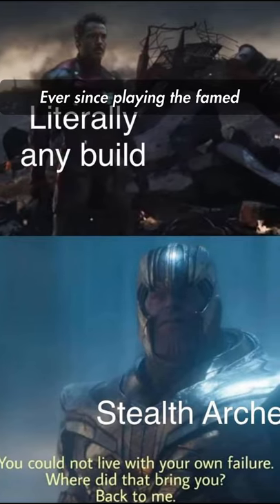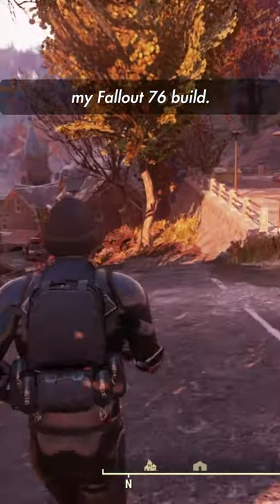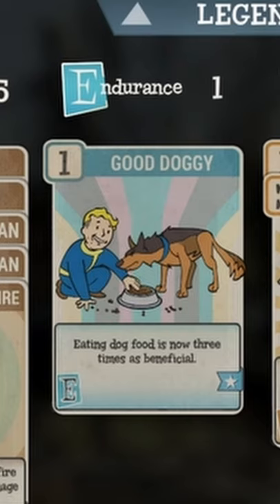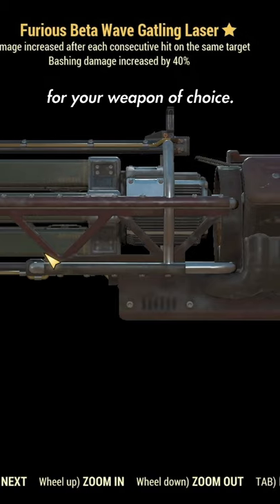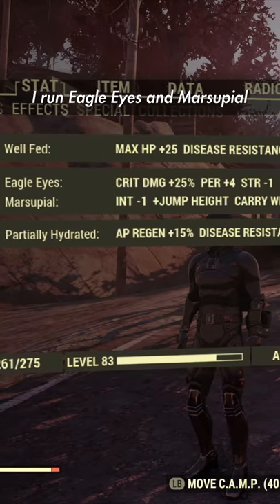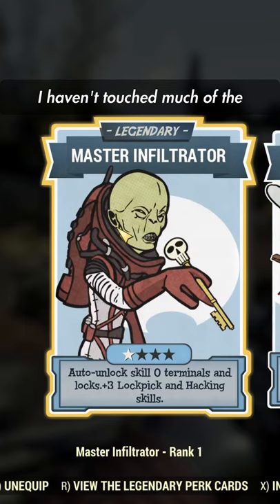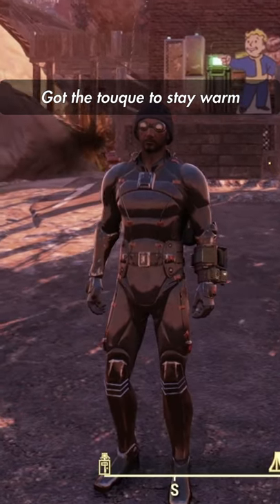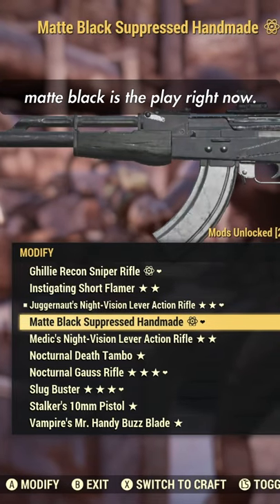Fallout Q&A: What's your go-to build?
Grim Reaper's Sprint in FO3 was nuts 🥜